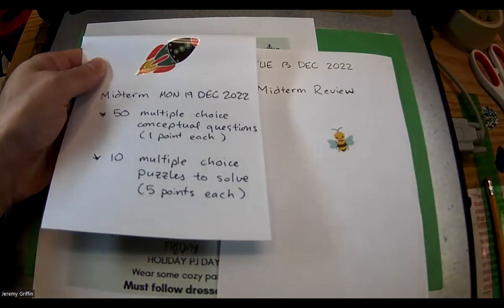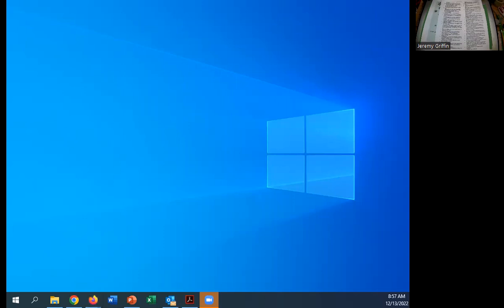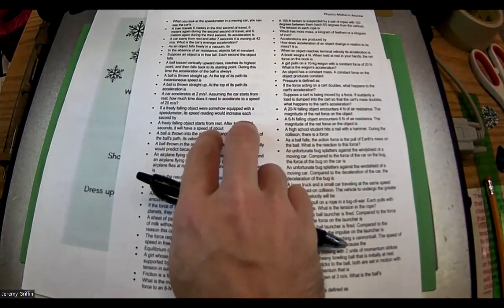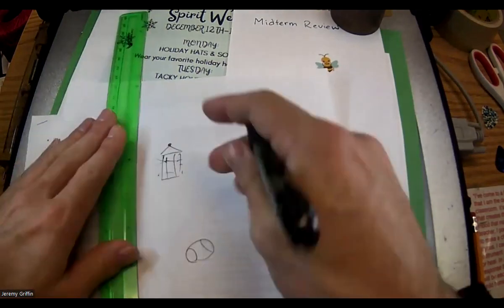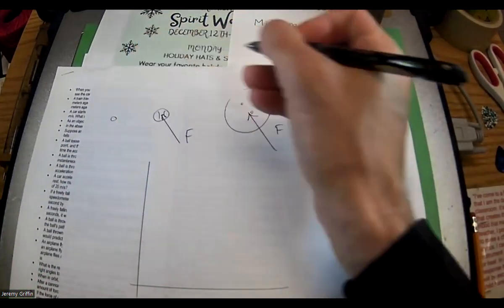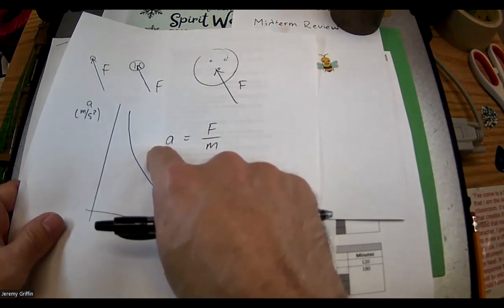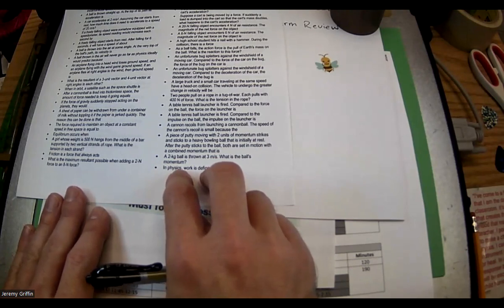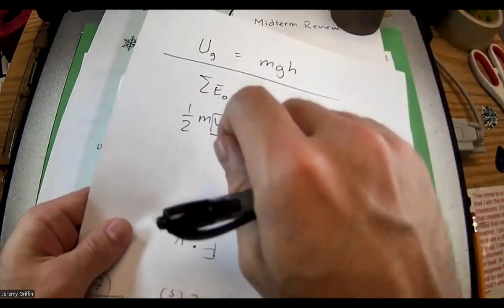2022 1213 AP Physics Day 77 - Physics Midterm Review Day 03